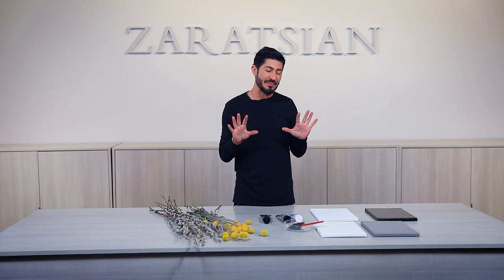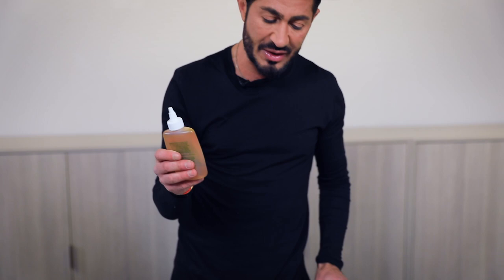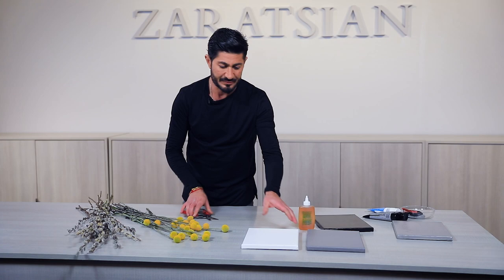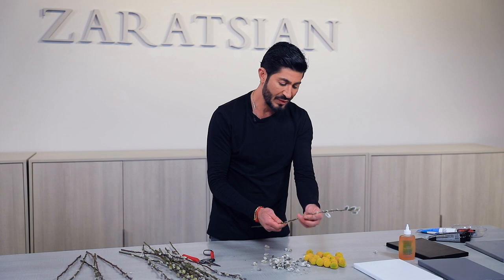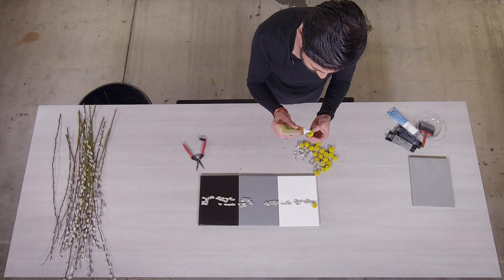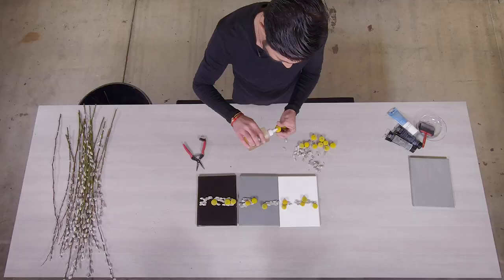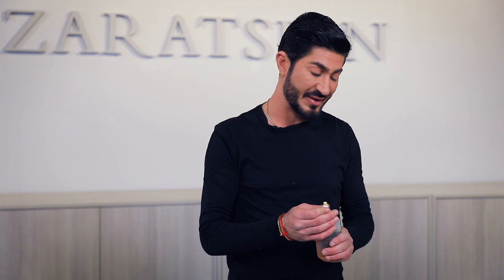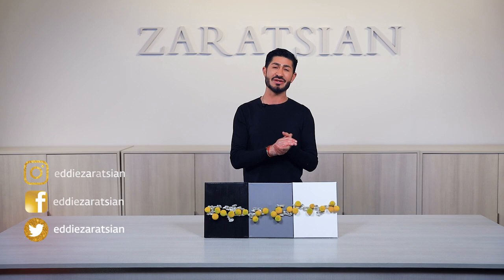Floral Canvas DIY!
Here's an easy way to create a masterpiece using florals, acrylic paint and a canvas.

Film Credits:
Producer: Hrach Muradyan
Director of Photography: Narbeh Khodaverdi
Editor: Vahan Epremyan